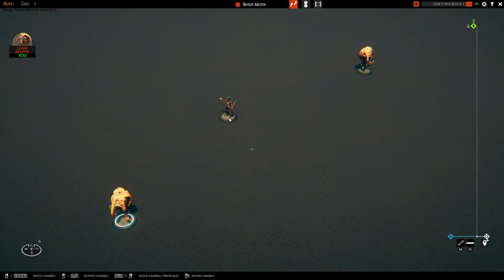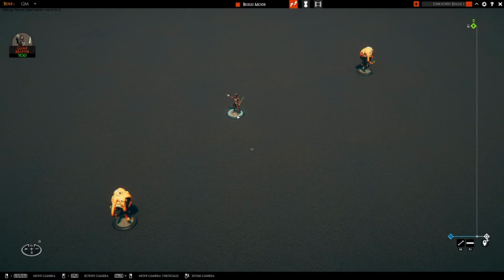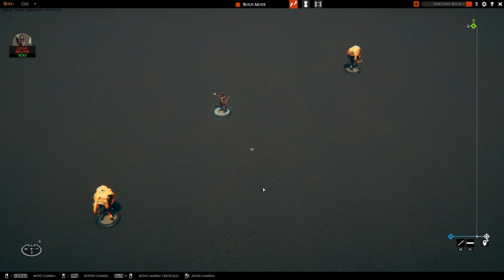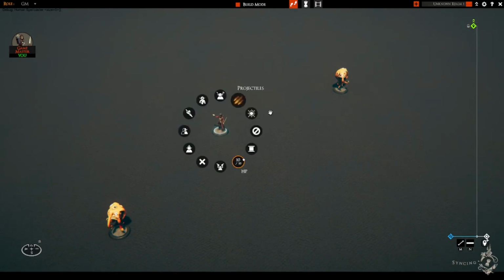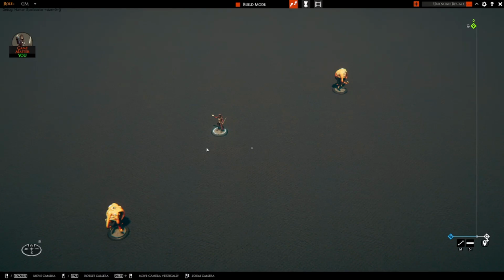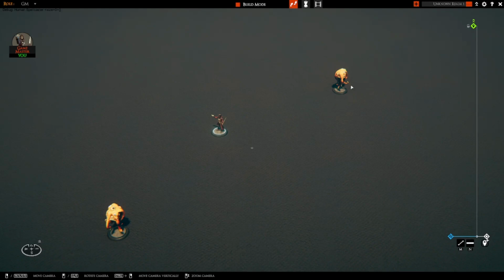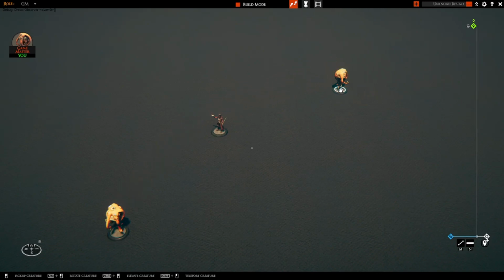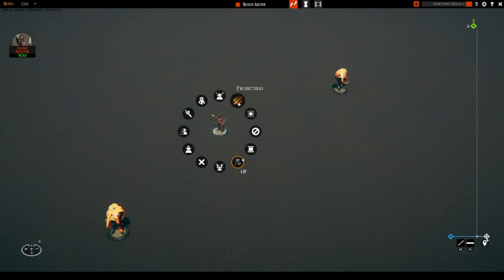Talespire Projectile Plugin Fast Selection & Orientation Improvements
This is a demonstration of the Talespire Projectile plugin improvements.